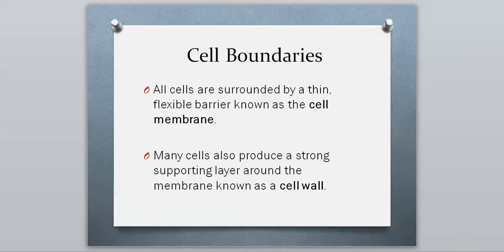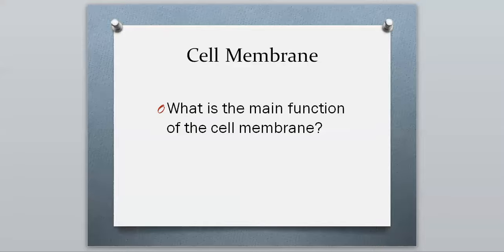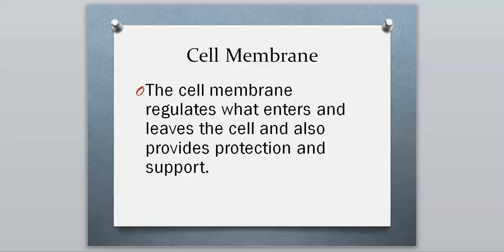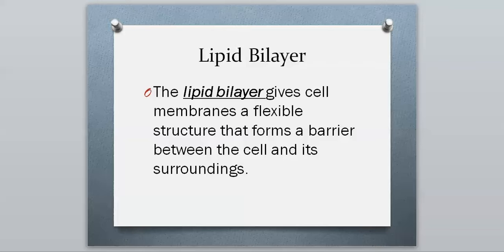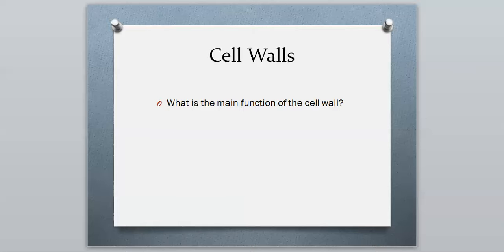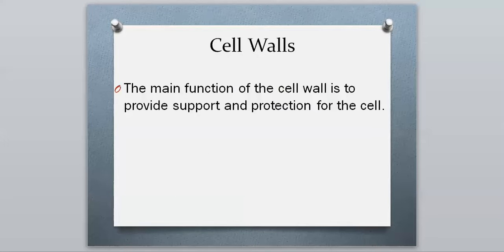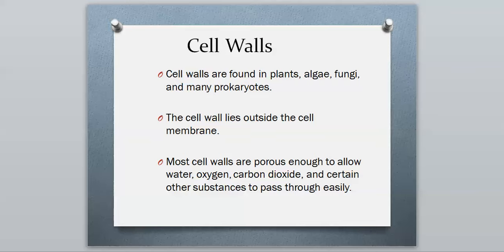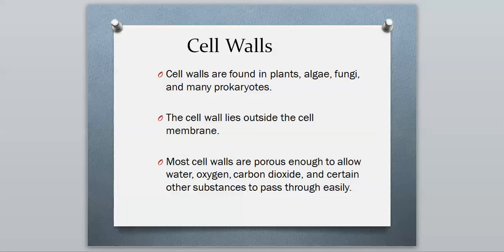7-3 Cell Boundaries (Part 1)